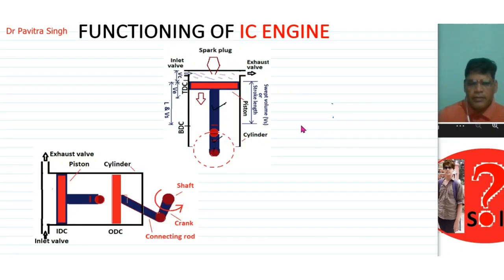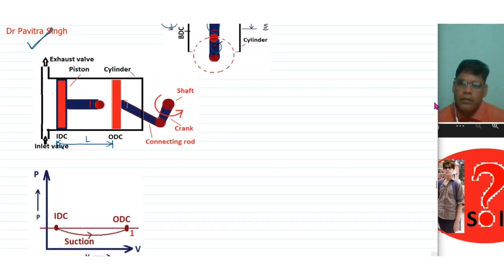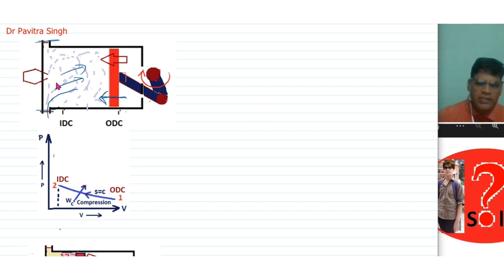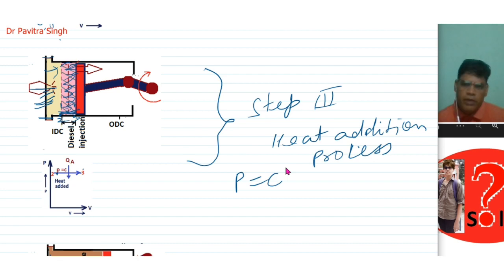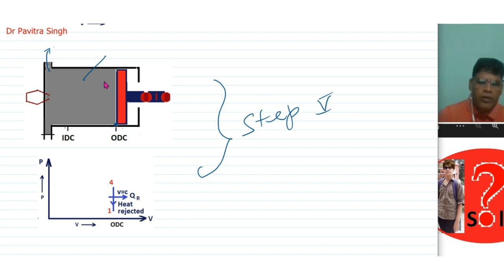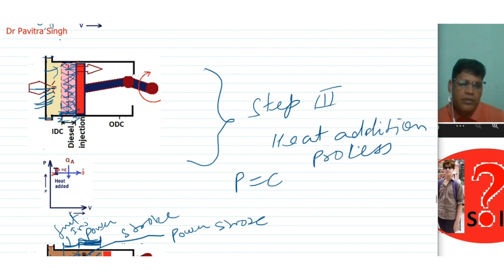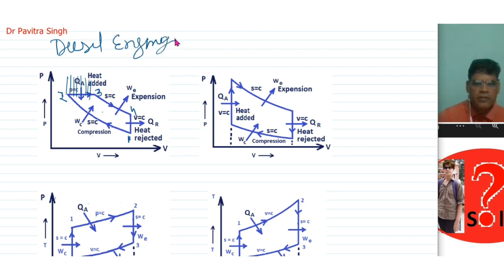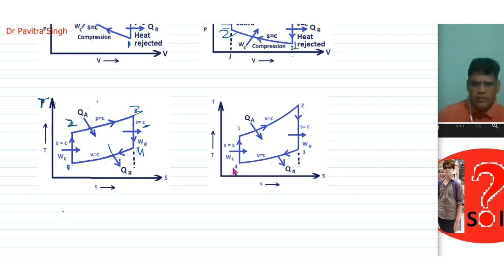Internal Combustion (IC) Engine: CI and SI Engines